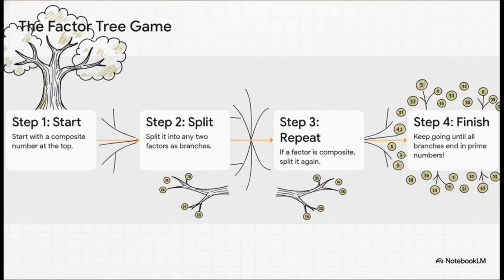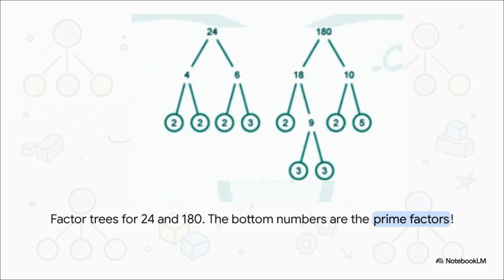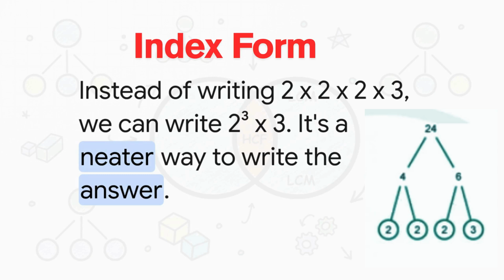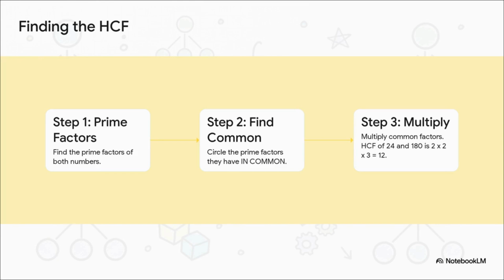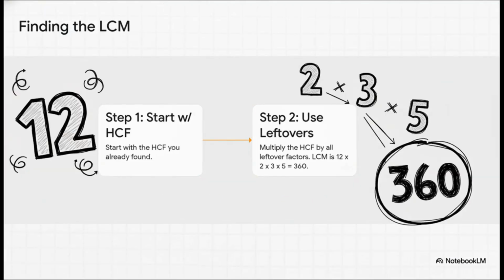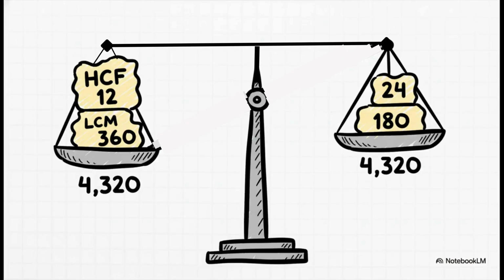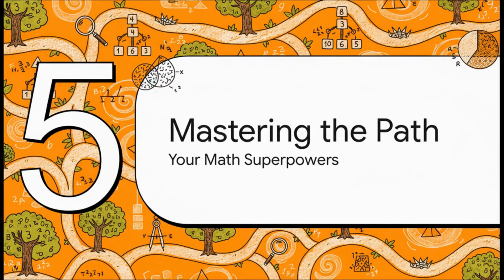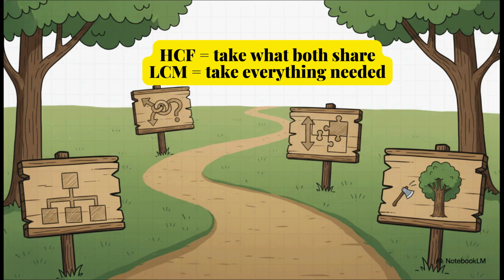Factors, Multiples, Prime Factorisation, HCF & LCM | Full Maths Chapter Made Easy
📘 Master the full chapter in one lesson!
In this complete maths lesson, we will take students step-by-step through:
✔ Factors
✔ Multiples
✔ Prime numbers
✔ Composite numbers
✔ Factor trees
✔ Prime factorisation
✔ Writing prime factorisation in index form
✔ Using factor trees to find HCF and LCM

This lesson is designed to help students build strong number foundations so topics like HCF, LCM, fractions, and algebra become much easier later.

Perfect for:
✨ home revision
✨ homework help
✨ test preparation
✨ middle school maths students

If your child often gets confused between factors, multiples, prime numbers, or factor trees, this is the perfect lesson to make it finally click.